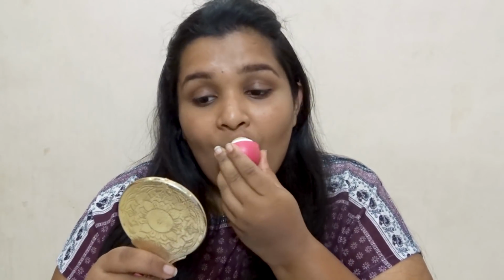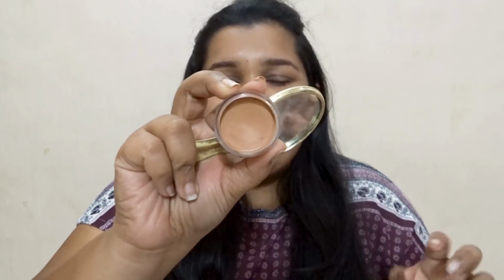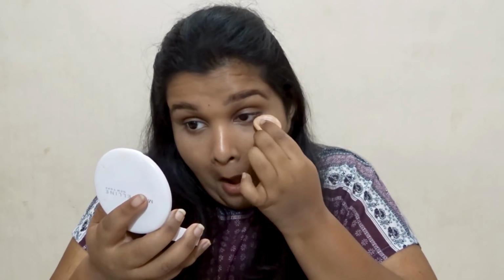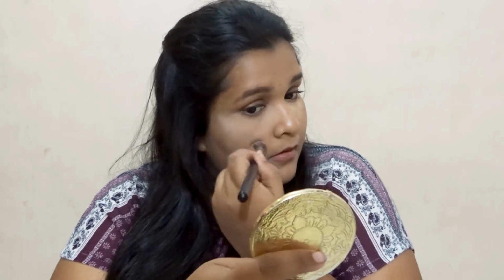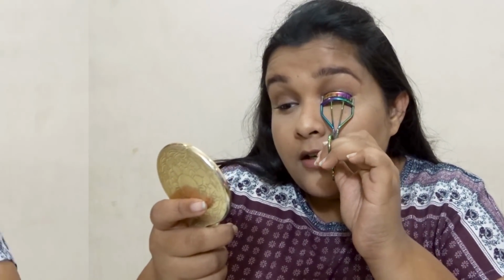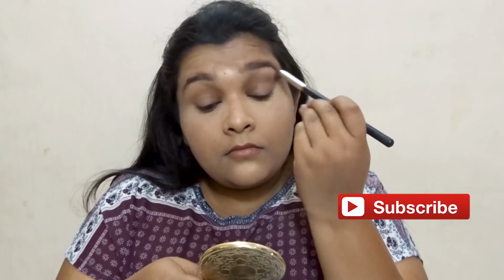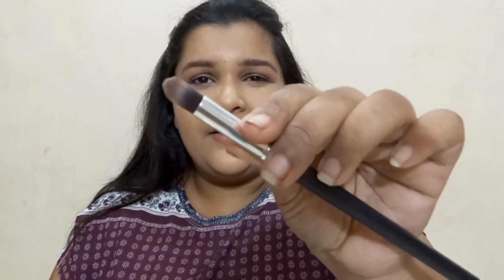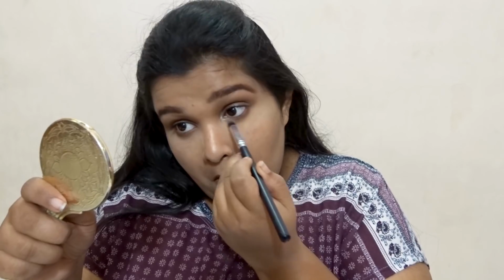Quick TOUCH UP Makeup Tutorial | tips and tricks | For DRY skin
Heyy guyyss i have this quick touch up tips and tricks which are PERFECT for on the go . I hope you enjoy it - Reena xoxoxo

PRODUCTS MENTIONED
Bharat and Doris cream foundation - 06 sand light
Maybelline super white fresh compact - pearl
Miss Claire brown eye shadow
miss Claire white eye shadow
Maybelline sensational mascara
colorpop tulle lipstick
spray bottle